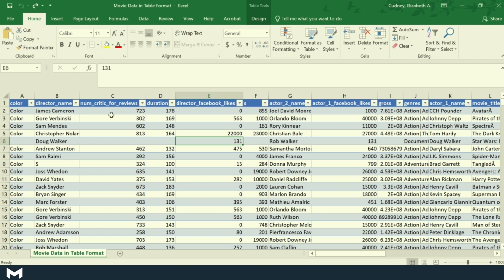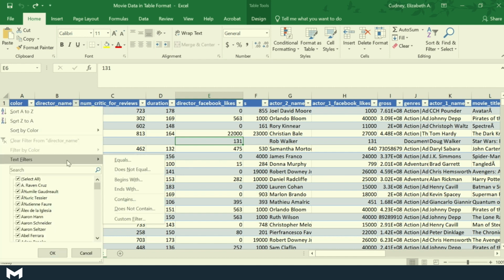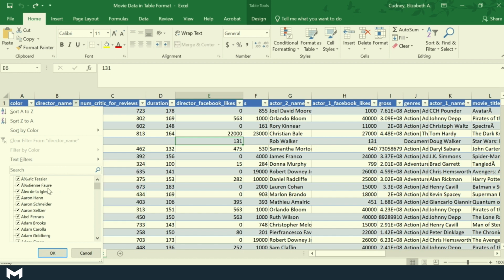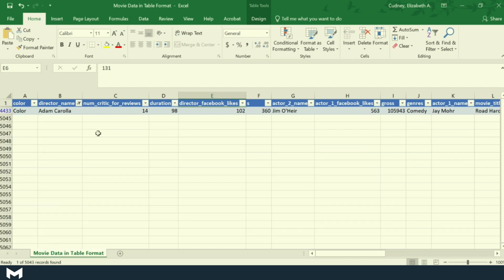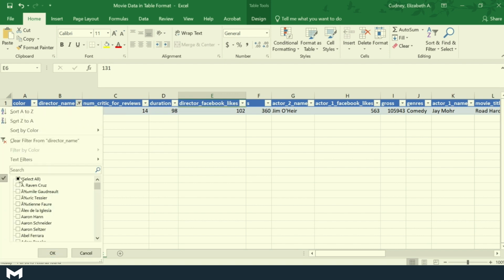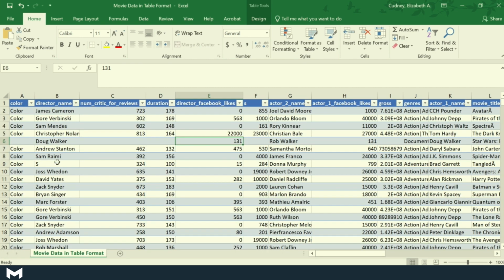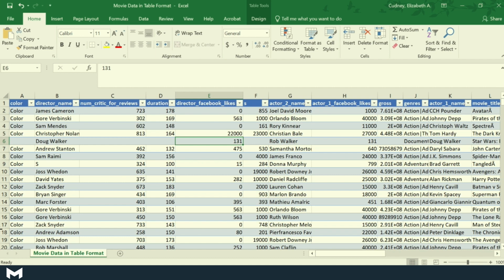Excel Tutorial: Data Filtering for Efficient Analysis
Welcome to our Excel tutorial on filtering data for efficient analysis! In this video, we'll walk you through the ins and outs of using Excel's powerful filtering features to sift through large datasets, extract relevant information, and gain valuable insights.

📊 What You'll Learn:

• Understanding the importance of data filtering in Excel and its impact on analysis
• Exploring different types of filters: basic, text, number, date, and custom filters
• Applying filters to columns, rows, and entire tables to isolate specific data subsets
• Using advanced filter options like filter by color, criteria, and top/bottom values
• Creating and managing filter views for seamless data exploration and comparison
• Tips and tricks for optimizing filter performance and efficiency

Data filtering is a fundamental technique for simplifying complex datasets and uncovering hidden patterns and trends. By mastering data filtering in Excel, you'll streamline your data analysis workflow and make faster, more informed decisions.

Follow along with our comprehensive tutorial and practical examples to enhance your Excel skills and unlock the full potential of data filtering for efficient analysis.